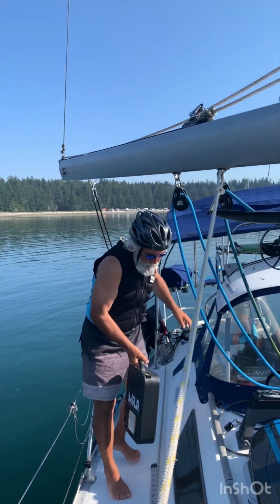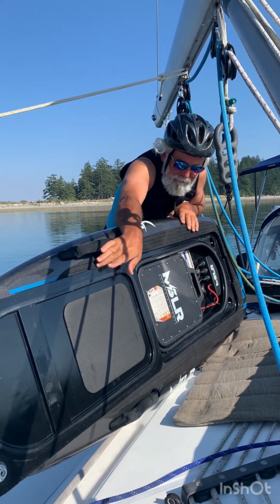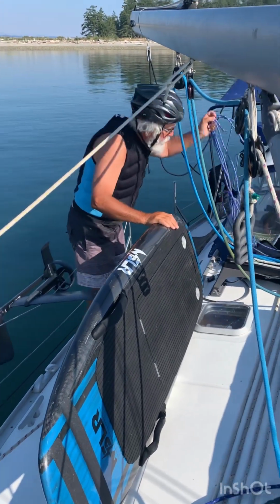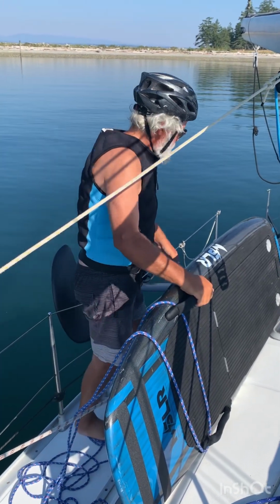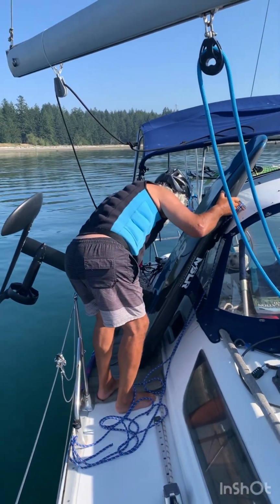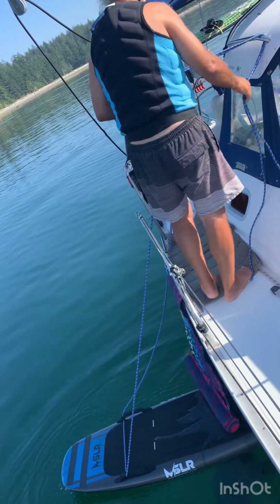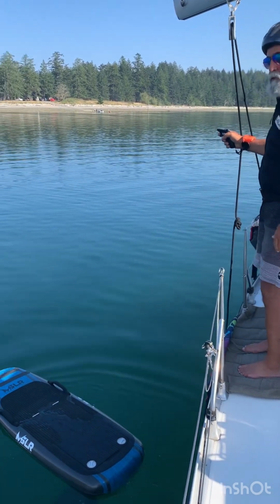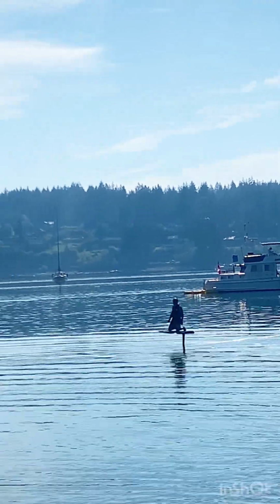Launching from a Sailboat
The first in my series of instructional videos for older folks that want to enjoy Efoiling. This one covers launching your Efoil from a sailboat (or powerboat) with enough freeboard (deck height above the waterline) to make it challenging. All you need is a piece of rope and a handrail located at the launch zone. [5:55|v551|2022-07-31]